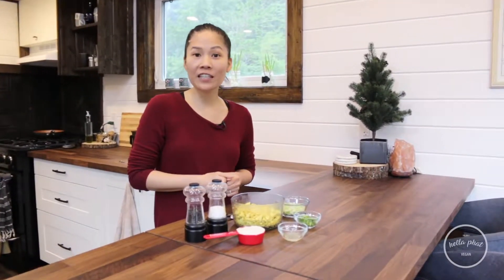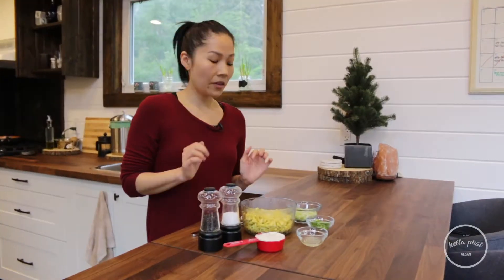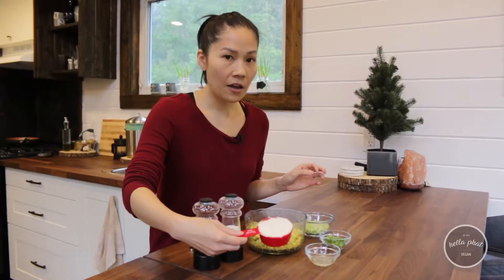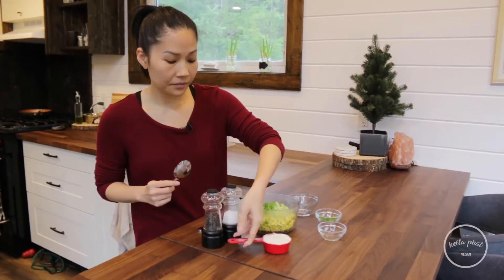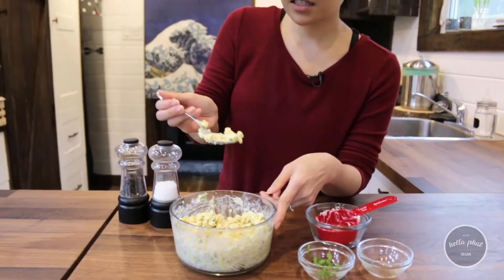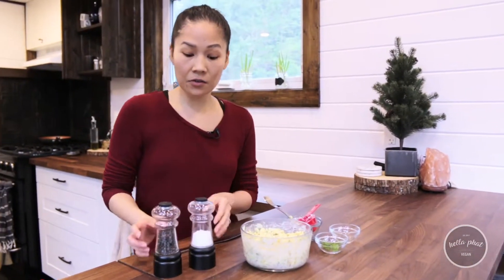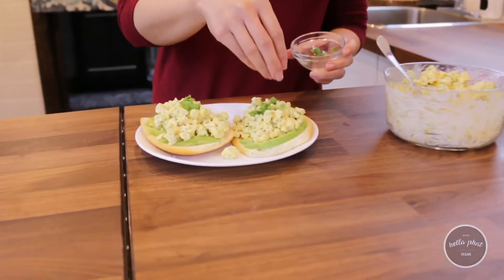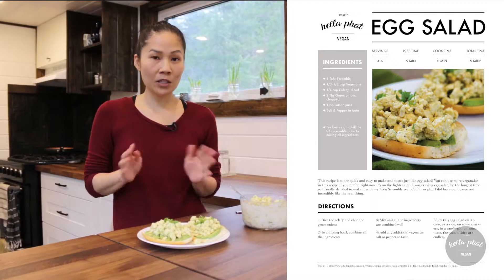Vegan Egg Salad